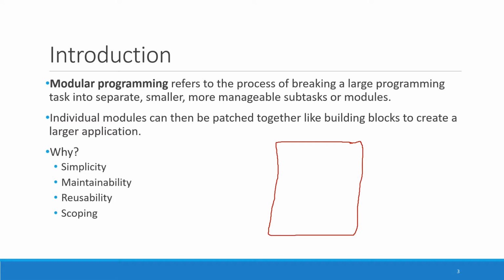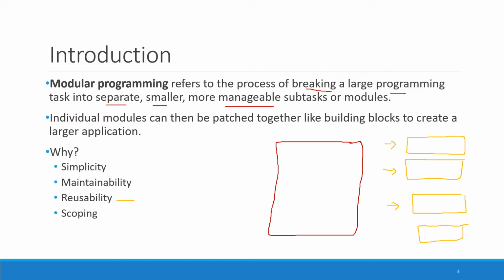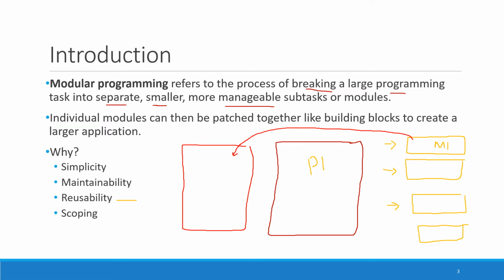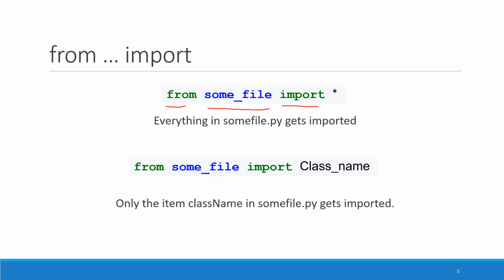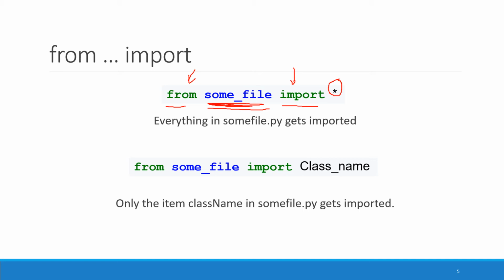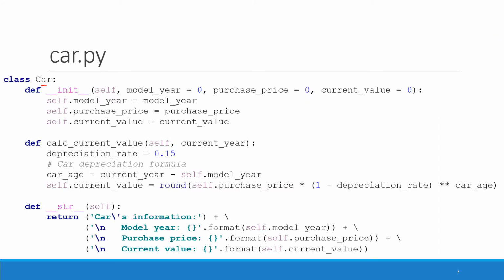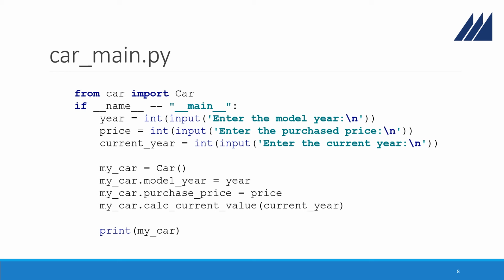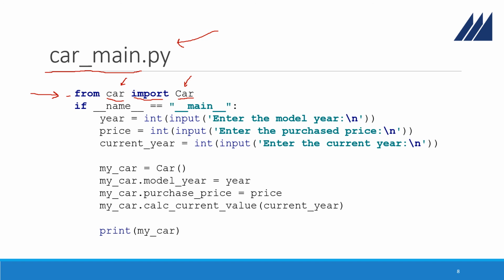Classes part 6 (Module Programming)